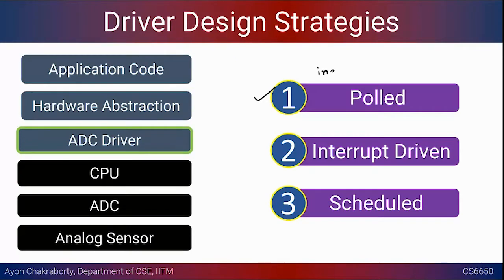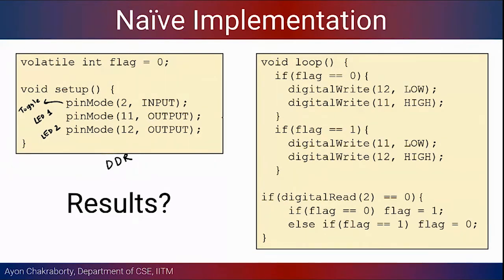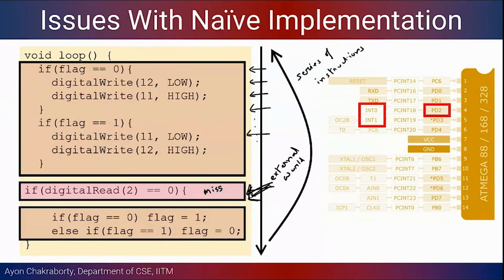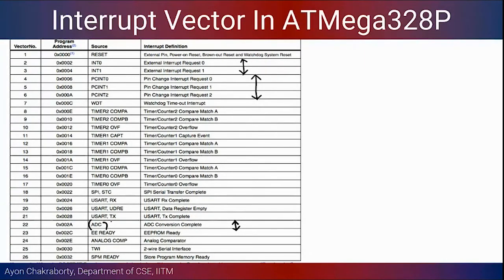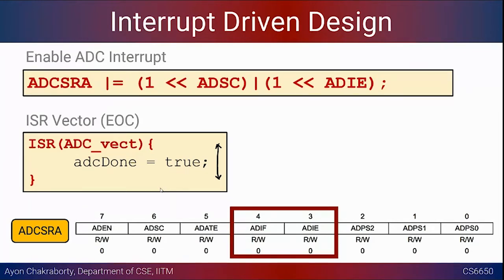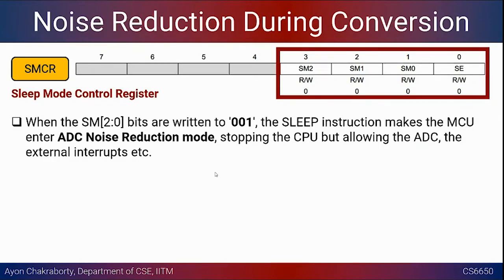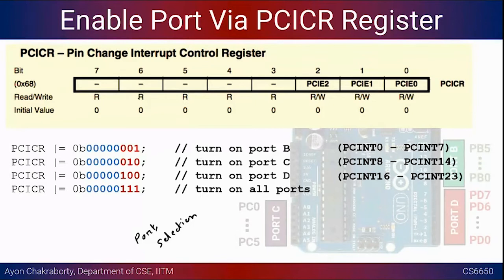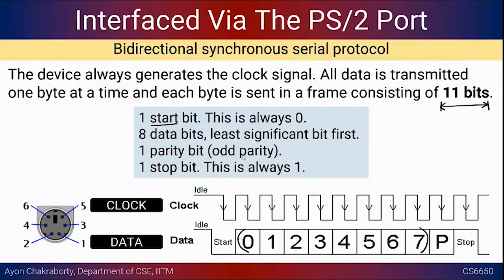CS6650 | Lecture 8 | Interrupts and Interfacing